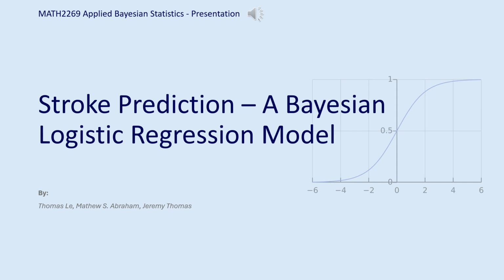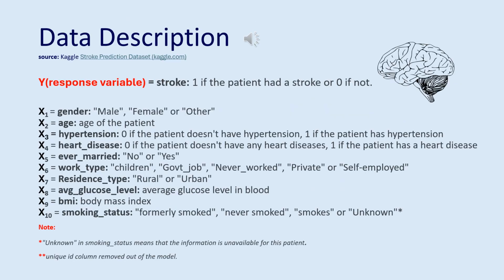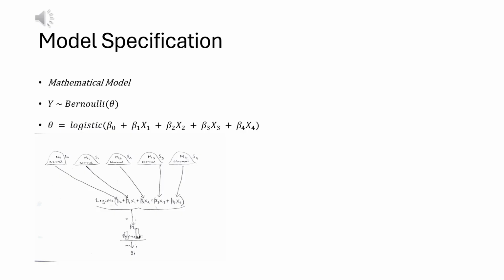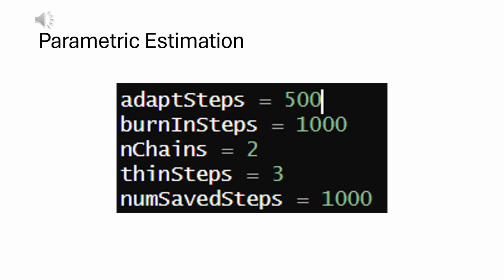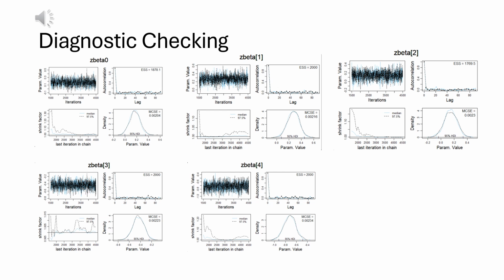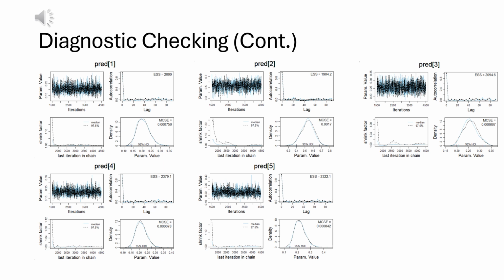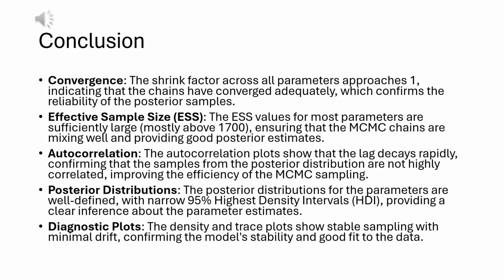MATH2269 Applied Bayesian Statistics - Video Presentation for 'TMJ Group'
A logistic Regression model
by:
 Thomas Le,
Mathew S. Abraham,
Jeremy Thomas